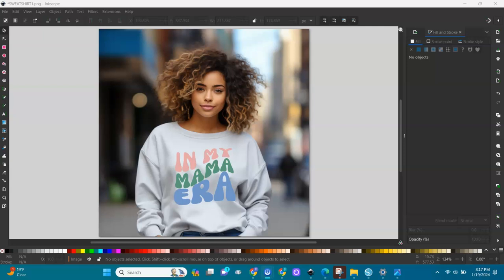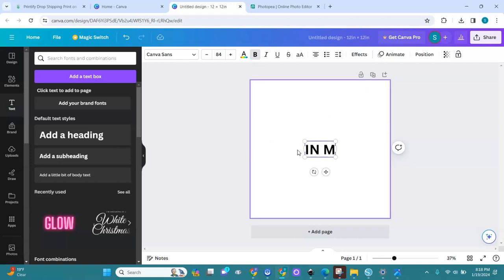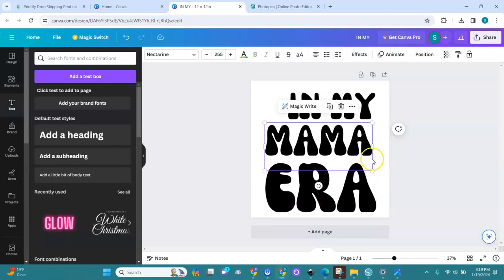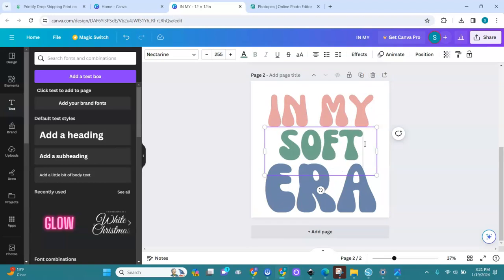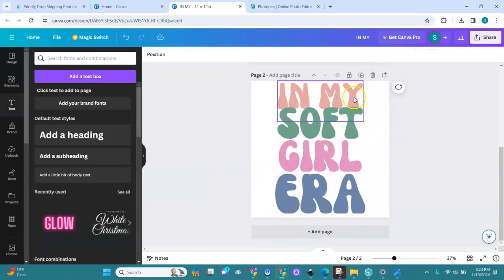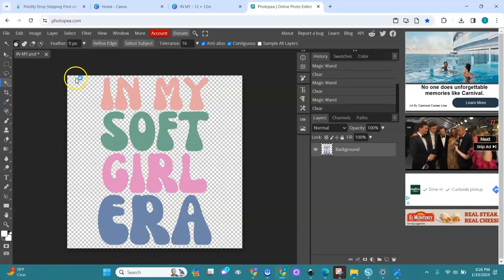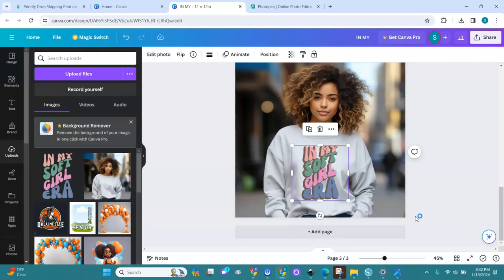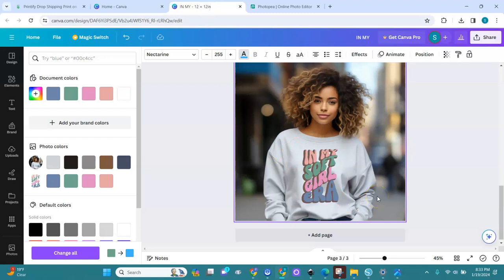CANVA Hack for Print On Demand T-shirt Sellers ~ Wavy Text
Hello, Ai heads in these Ai Streetz!

In this video I will show you a Design  Hack in Canva.

Join our Facebook Group :   / aistreetz